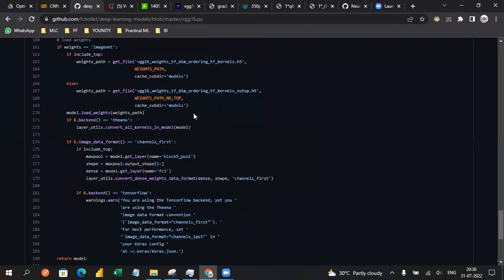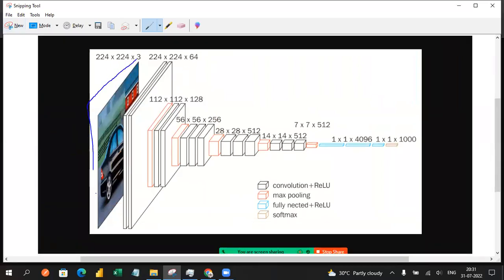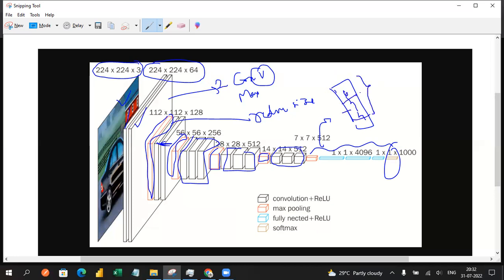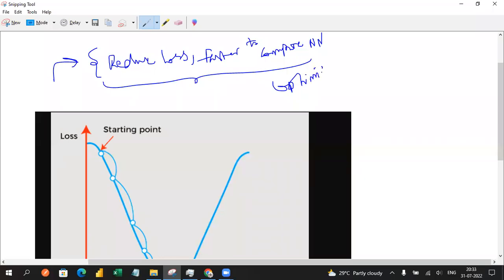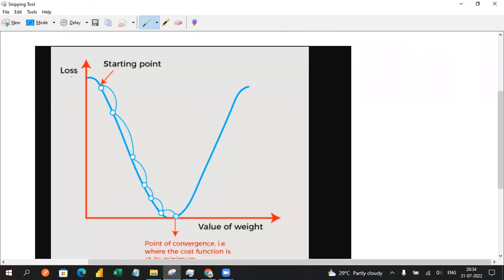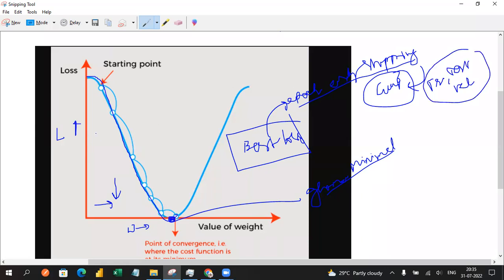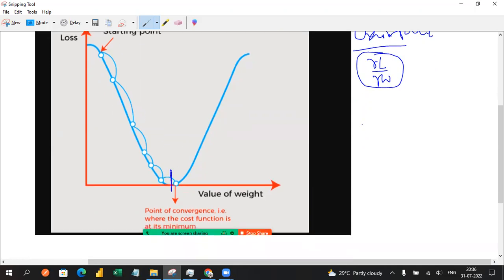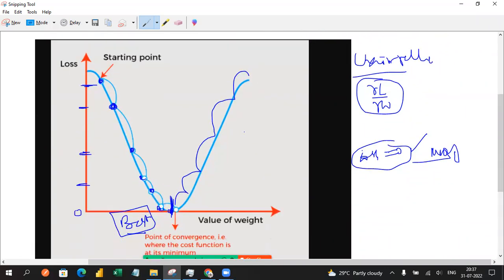DEEP LEARNING: Transfer Learning with Vgg16 - Episode 4 | Akhil Vydyula | GenAI